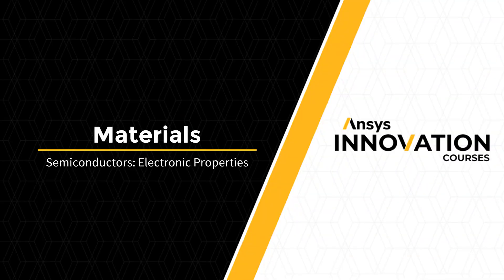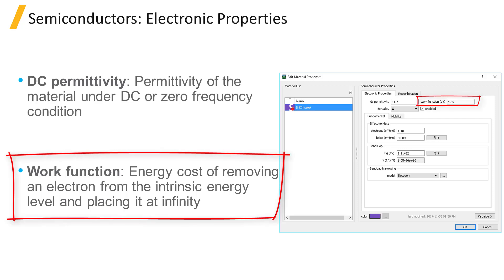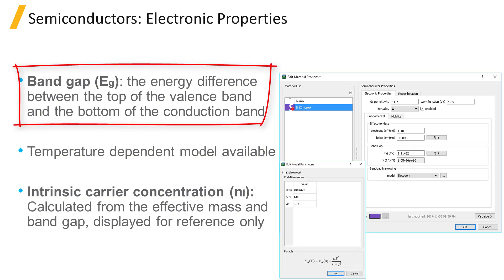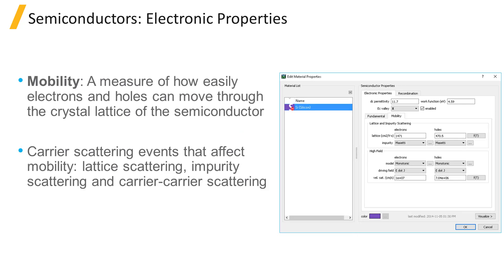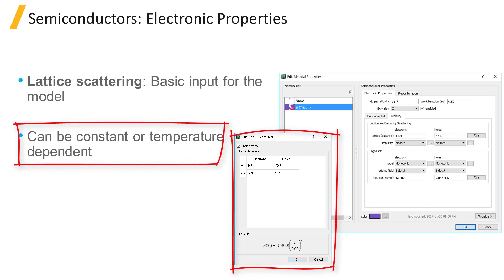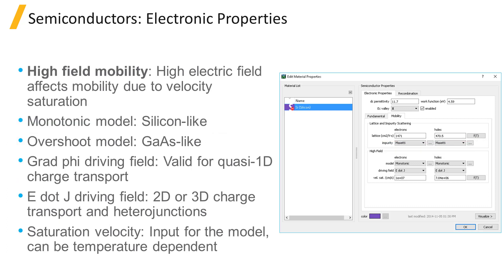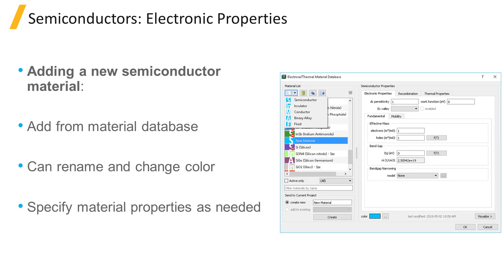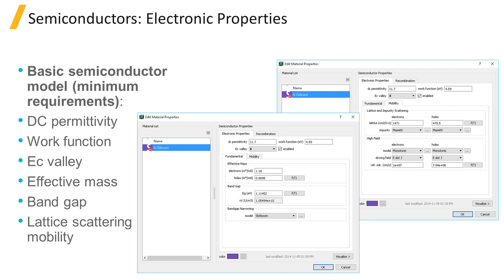Materials Models Using Ansys Lumerical CHARGE – Lesson 2, Part 1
Every semiconductor material used in the CHARGE simulation should have its electronic properties specified. In this video lesson, we will learn how to edit electronics properties in the Material Database and add an object to the tree. This lesson is part of the Ansys Innovation Course: Ansys Lumerical CHARGE – Materials. To access this and all of our free, online courses — featuring additional videos, quizzes and handouts — visit Ansys Innovation Courses